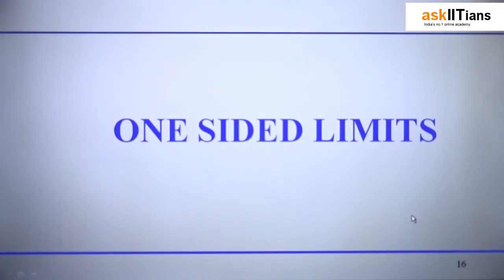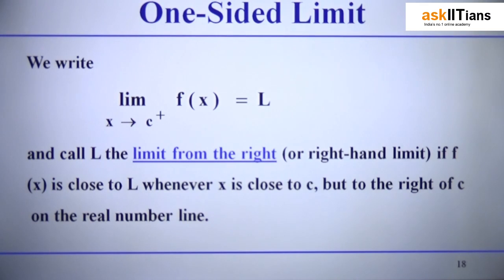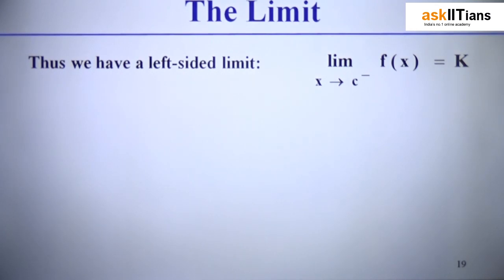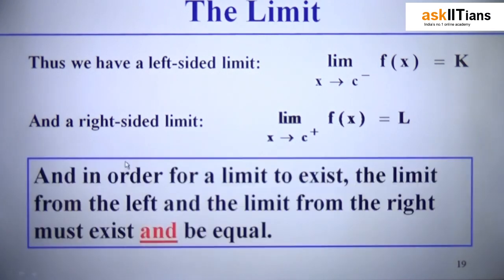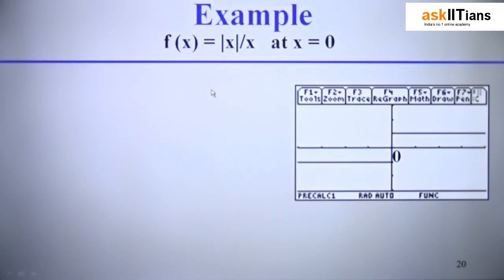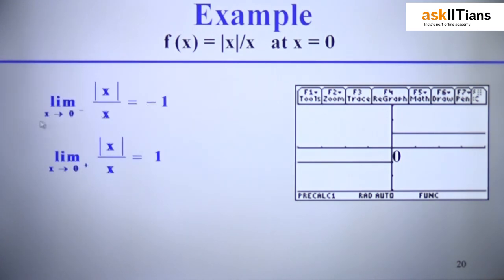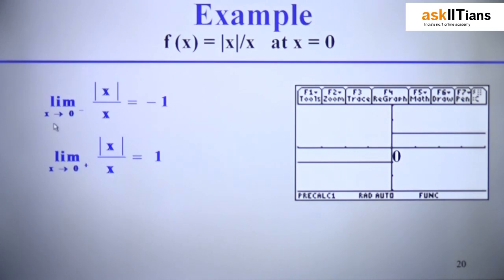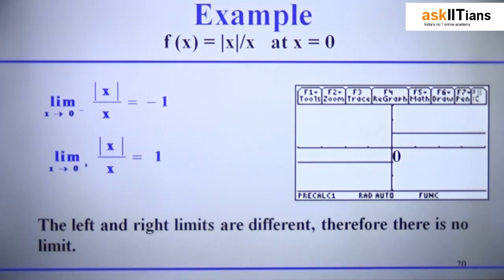One Sided limits | Lecture-3 | Limits of function | Maths | Grade 11 | JEE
🌟 Introducing AskIITians YouTube Channel Playlist for Class JEE Math - Limits and Continuity  🌟
Sourabh Singh sir has explained One Sided limits.

For more information on force and pressure, refer to our revision notes on JEE Math